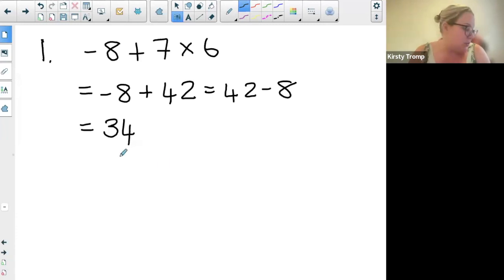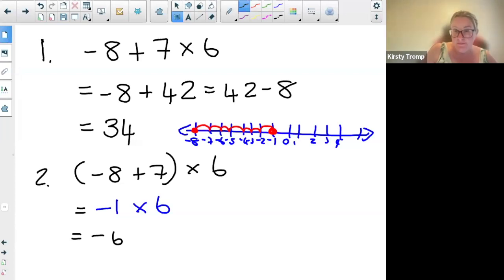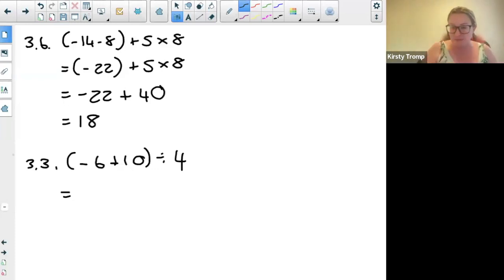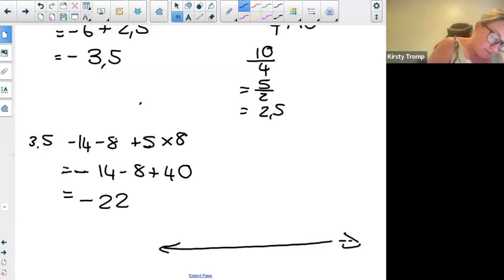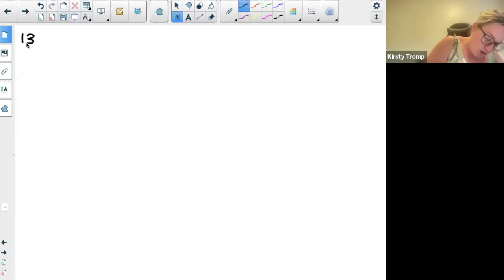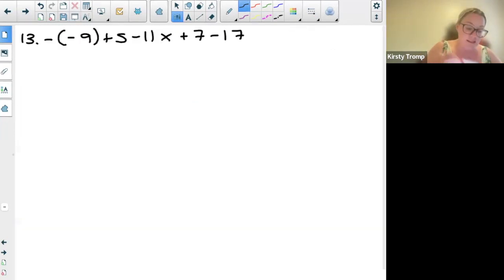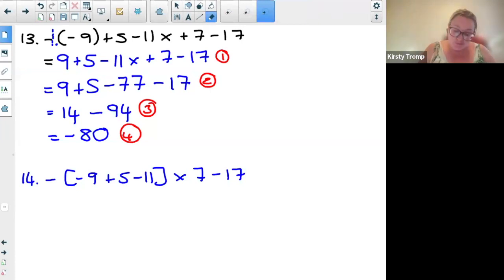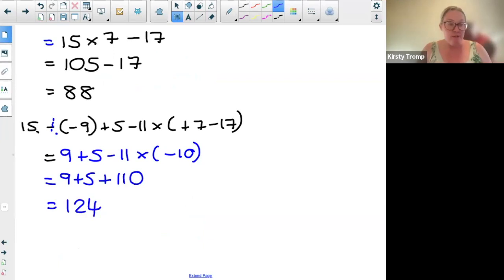Grade 8 - Integers (operations with integers - stepping up)